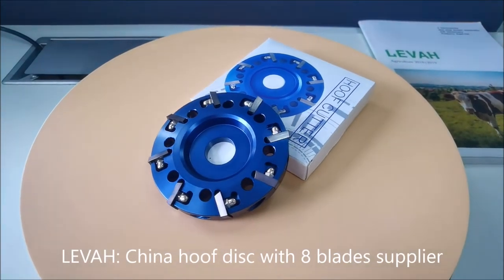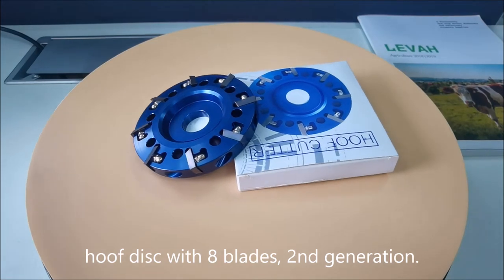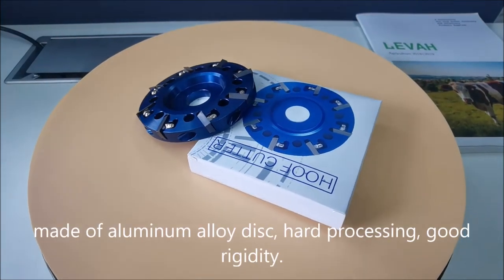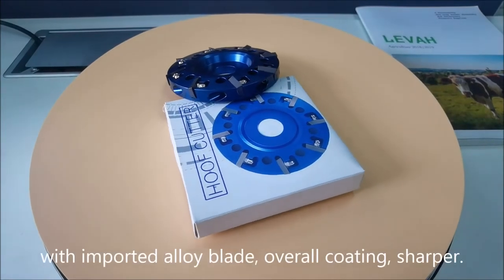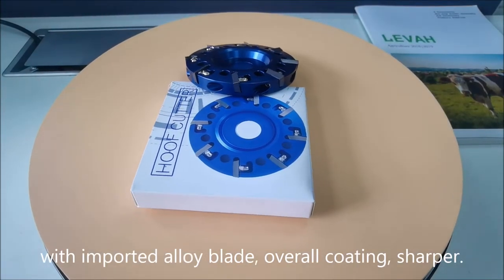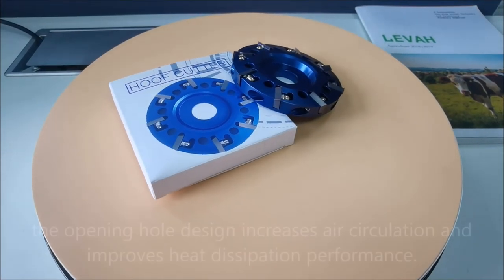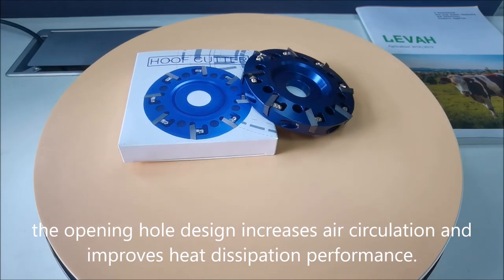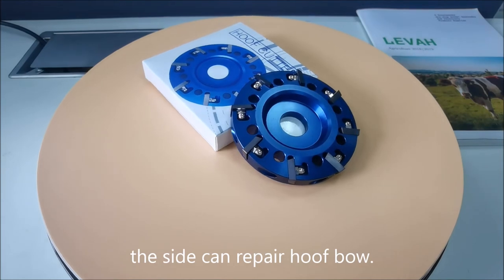LEVAH -hoof trimming tool, grinder disc for hoof trimming, disc hoof trimming, China supplier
Hoof Disc with 8 Blades, 2rd generation.
Disc Diameter: 100mm
Inner Hole Diameter: 22.2mm
Blades Materials: full coating of imported alloy.
Angle Grinder: 125/100
Weight: 254g.
Feature:
1. Aluminum alloy disc, hard processing, good rigidity.
2. Imported alloy blade, overall coating, more sharper.
3. Double-sided replacement of the bladde, double service life.
4. The opening hole design increases air circulation and improves heat dissipation performance.
5. The side can repair hoof bow.
Hoof Disc with 4 Blades, hoof trimming disc, hoof grinding discs
Hoof Disc with 6 Blades, hoof discs, hoof trimming disc
Hoof Trimming Machine, hoof trimming disc, hoof grinding discs